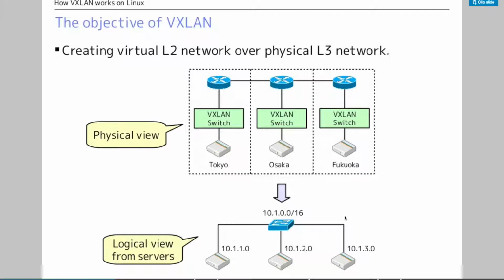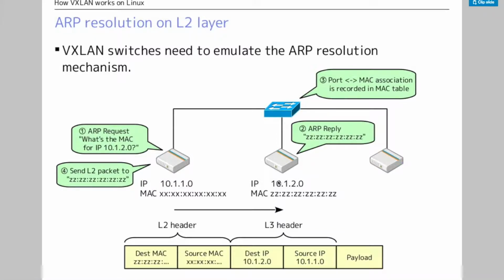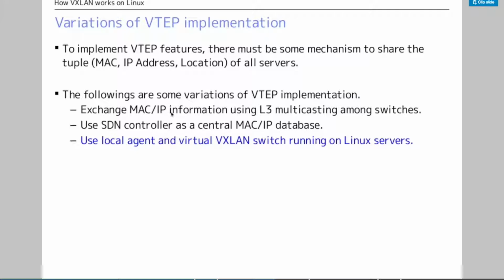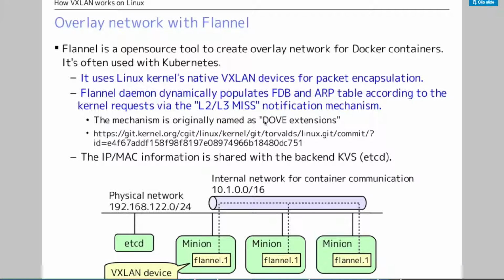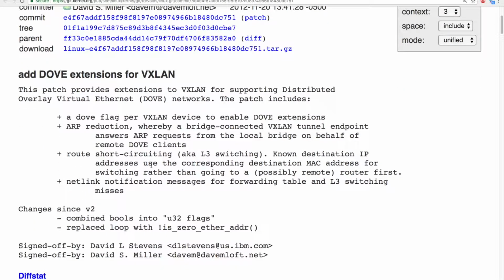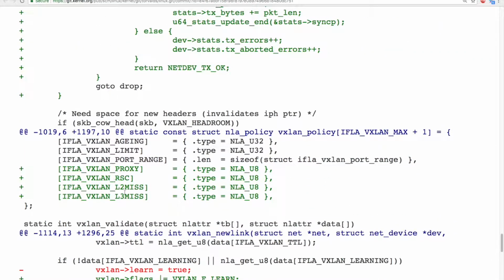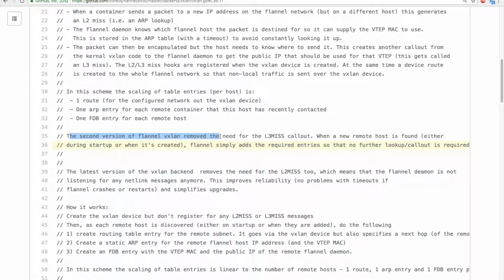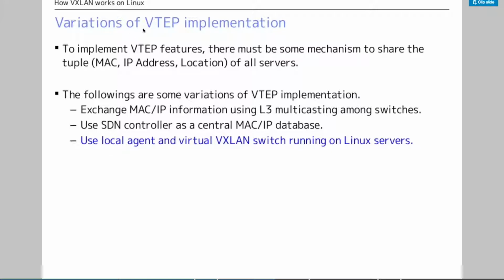ARP or No ARP in vxlan network -3 - how vxlan works in linux